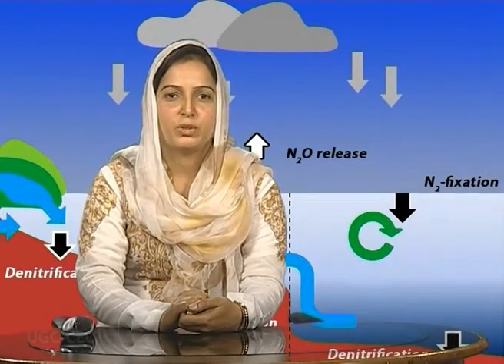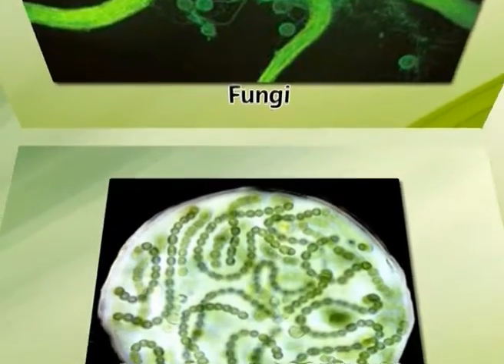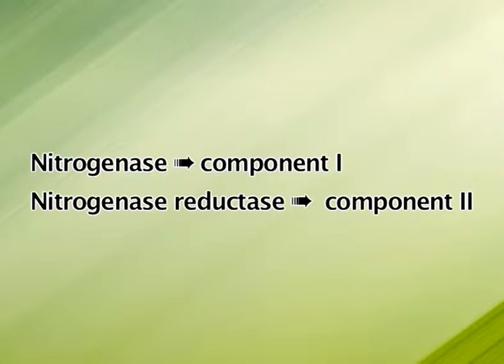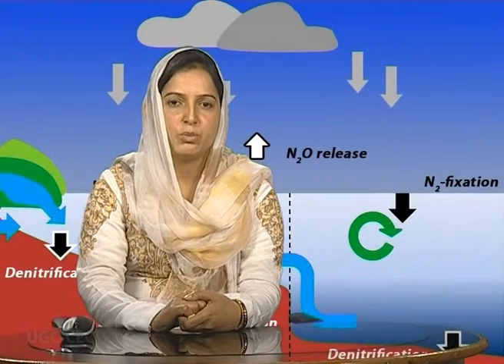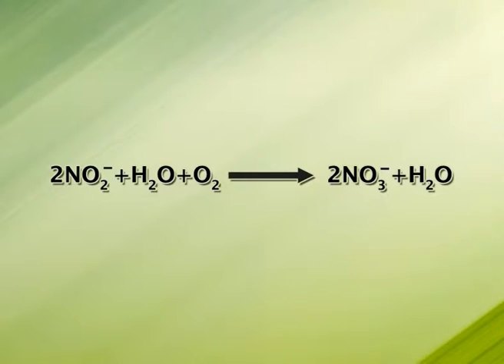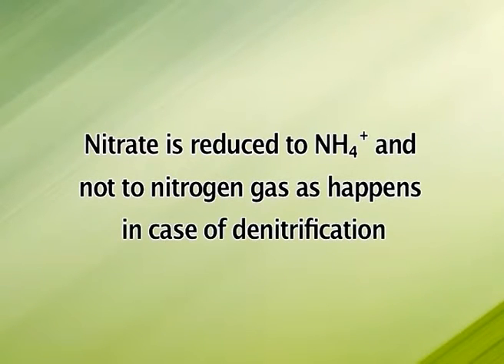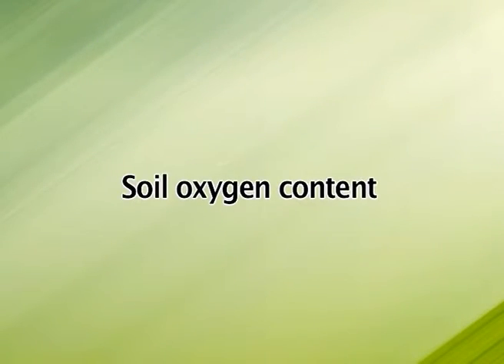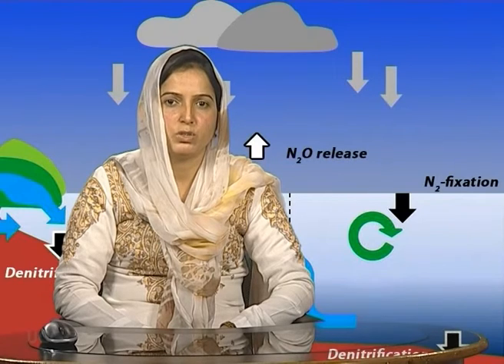Soil Nitrogen : Forms and factors affecting its availability .mp4